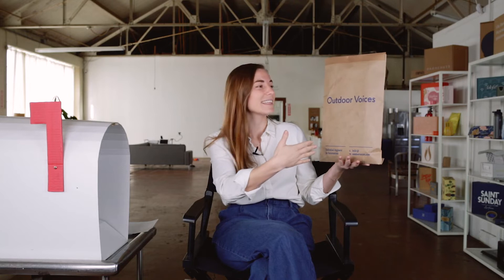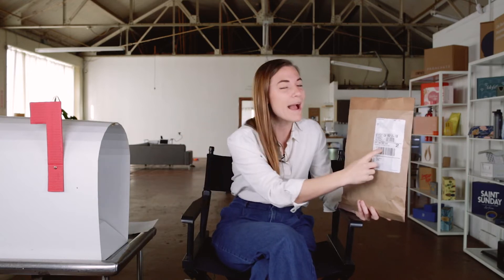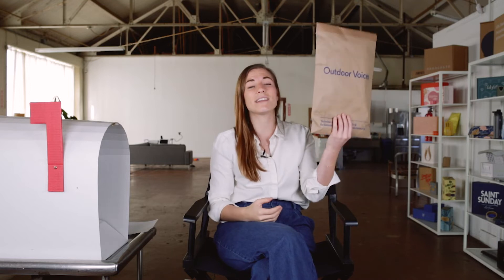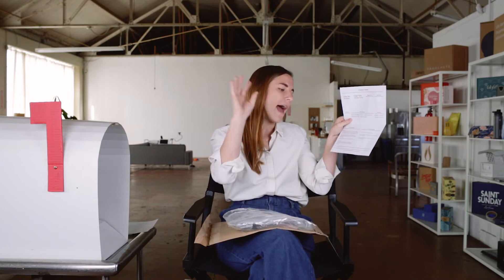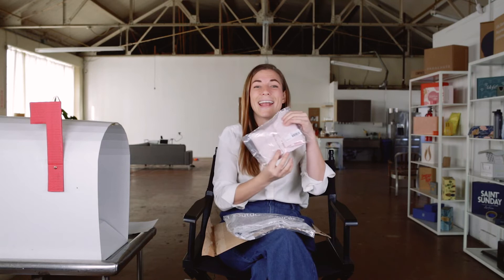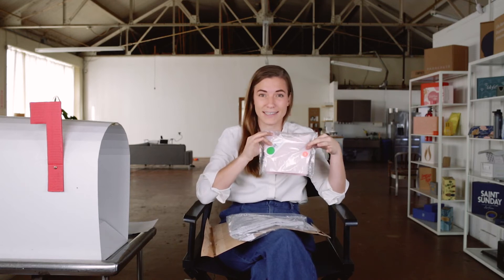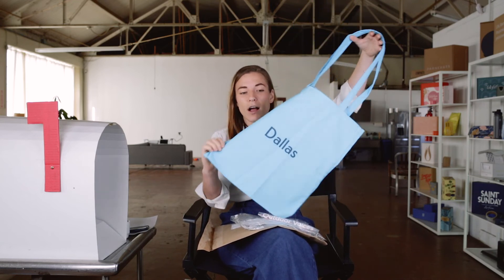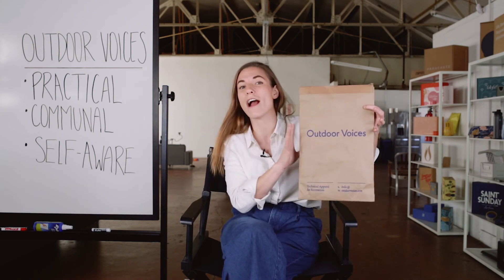Unboxing Outdoor Voices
Outdoor Voices is a DTC activewear brand to help you get moving and have fun DoingThings. Each component of their packaging is essential and is about getting you your products to use and be engaged online​. Outdoor Voices' culture is their vibrant community and the packaging reminds you to join it.

Here are just some of the things we love about their packaging:

- Kraft mailer with one color printing in signature OV blue
- Shipping label has important shipping information
- Mailer is recyclable
- Packing slip can still be a brand moment
- Non-permanent peel and seal inner bags​ that are branded
- Stickers for fulfillment
- DoingThings social callouts. Resonates consumer, the packaging is no frills and promotes their active, get out and go lifestyle.
- Customized fabric tote bag for each Outdoor Voices retail store